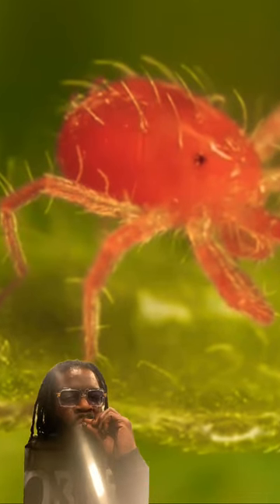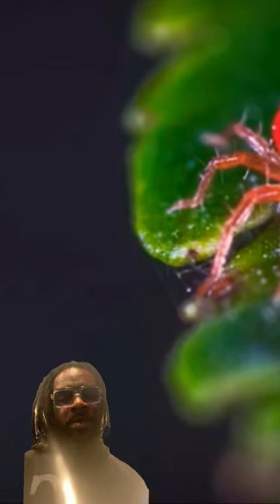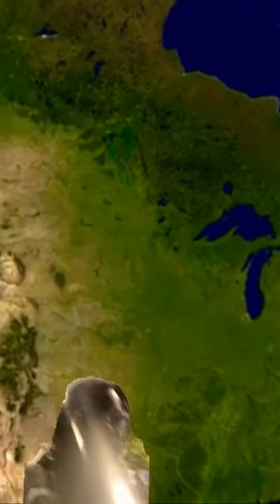What are Spider Mites?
Spider mites are members of the Tetranychidae family, which includes about 1,200 species. They are part of the subclass Acari. Spider mites generally live on the undersides of leaves of plants, where they may spin protective silk webs, and they can cause damage by puncturing the plant cells to feed.